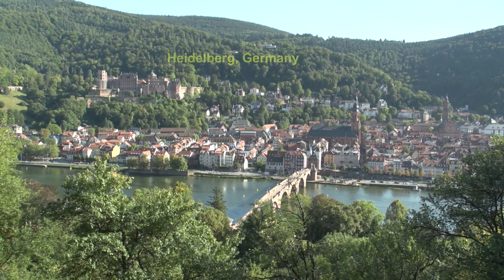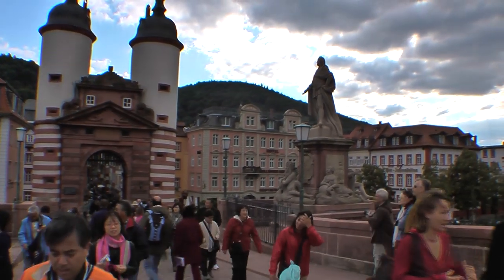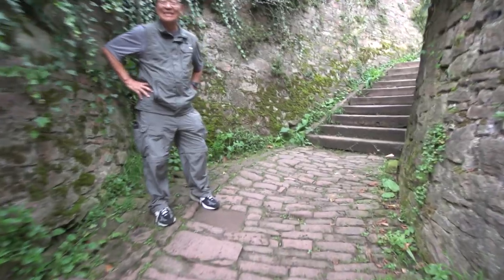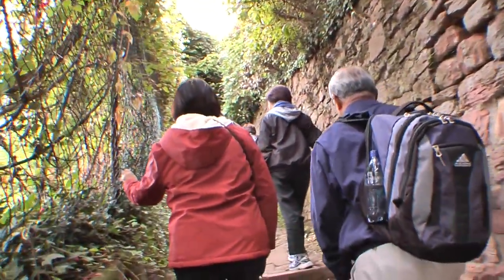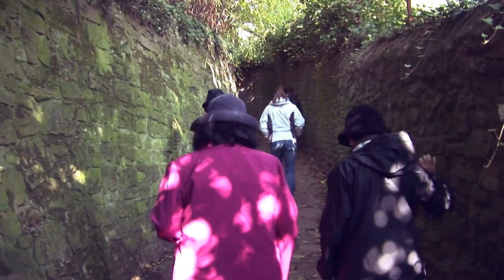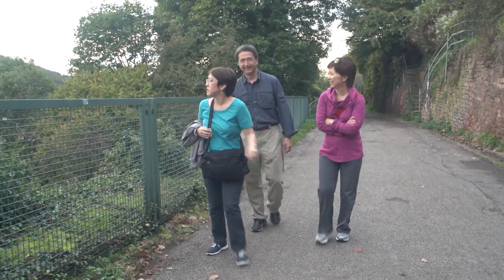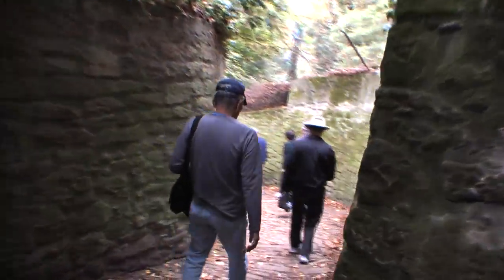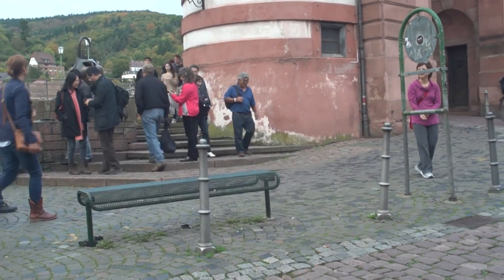Heidelberg, Philosophers Walk, Germany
Filmed during our tour of Central Europe.  We're going again in October, open to the public,
One of your best activities while visiting Heidelberg, Germany is taking a stroll on the famous Philosophers Walk. It’s up on the hill and gives you a grand view looking down at Heidelberg. You can do this anytime of day but in the afternoon you will get the best lighting, shining down on the red tile rooftops of the city.
It is a green and pleasant path that will bring you to an observation terrace with one of the world’s most beautiful views:  the fairy-tale old city on a river with its brooding castle above, tinted in earthy hues, with clay tile roofs and rosy-colored stone walls, especially vivid late in the day.